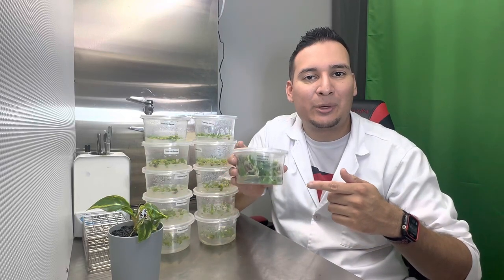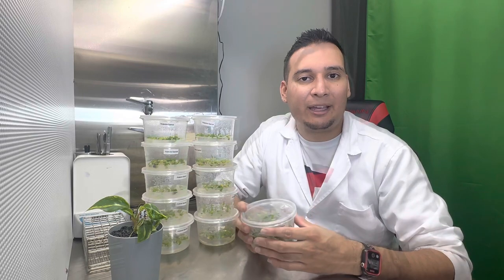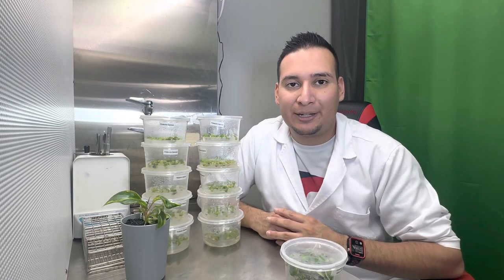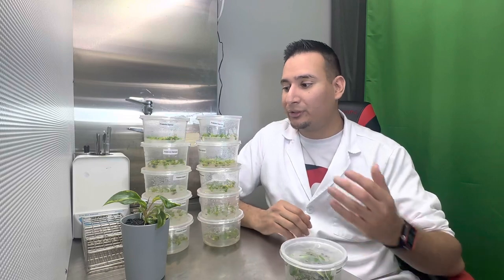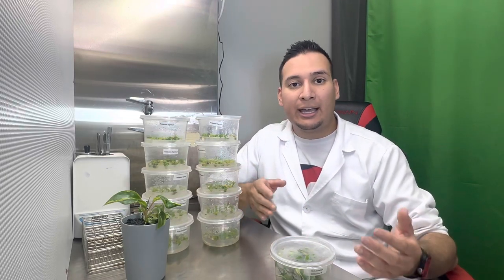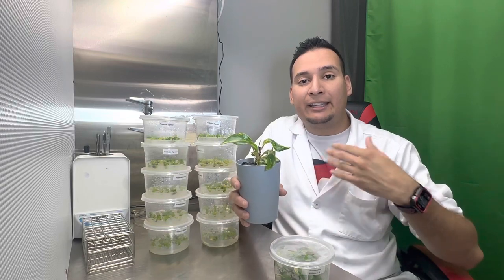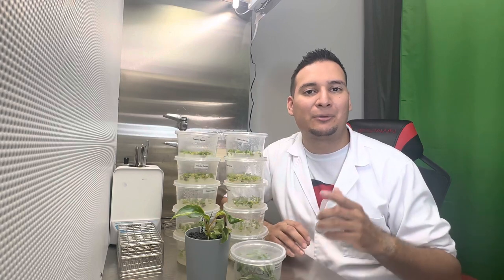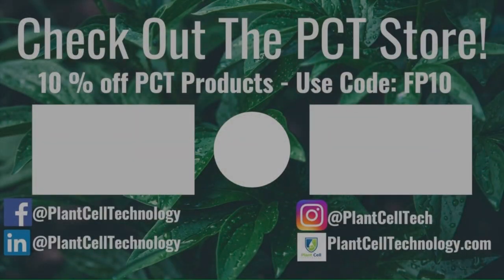Make $1,000 in One Day with Plant Tissue Culture | Tissue Culture Lab Director Shares Secrets!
Join us for an exciting tutorial with our Tissue Culture Lab Director, Francisco, as he shares insider tips and tricks for making $1,000 in one day with plant tissue culture. In this video, you'll learn the fundamentals of plant tissue culture and how you can apply this knowledge to start your own profitable tissue culture business. Francisco will guide you through the process, from selecting the right plant species to mastering the tissue culture techniques that will give you a competitive edge.

Don't forget to subscribe to our channel for hundreds of free educational plant tissue culture videos and be sure to mark your calendar for our upcoming Houseplants Tissue Culture Master Class with Francisco in Washington DC on March 25 & 26, 2023. This is a unique opportunity to learn from the experts and take your plant tissue culture skills to the next level. Join us and discover the amazing world of plant tissue culture today!